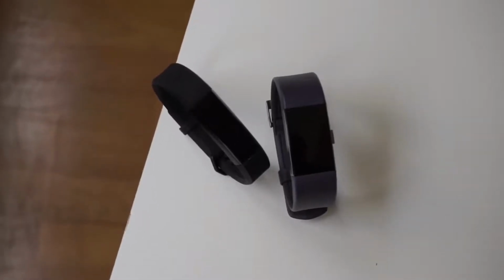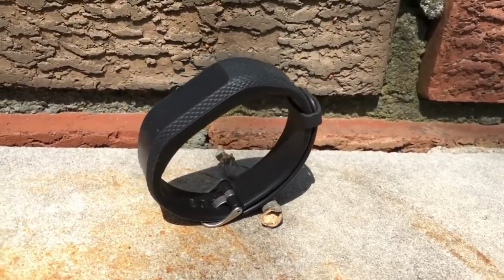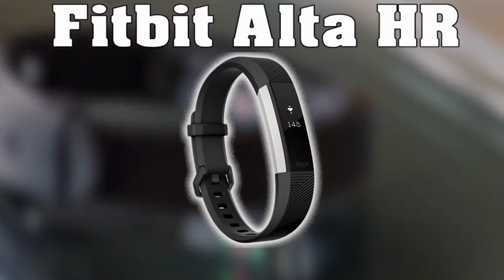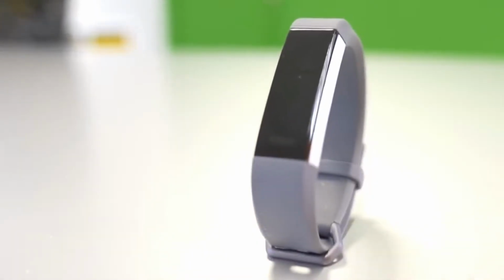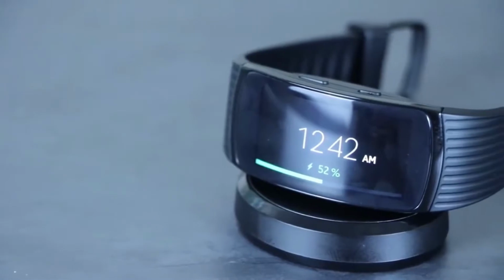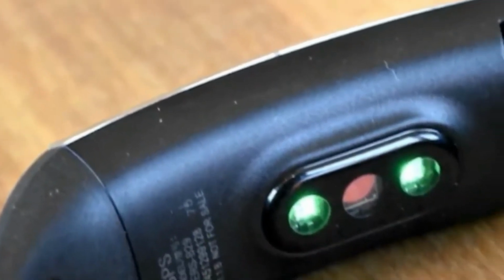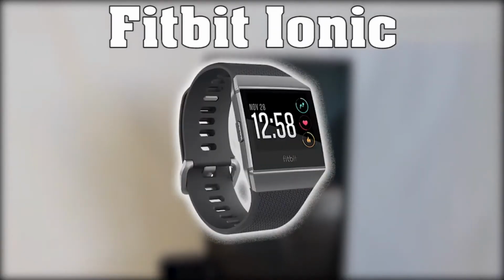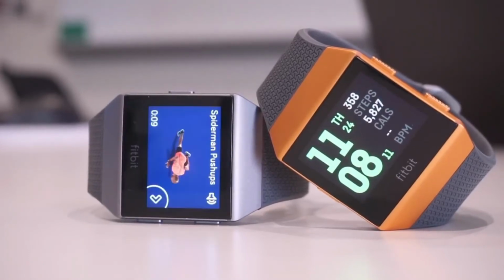The Best Fitness Trackers for 2018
If you're looking for a top fitness tracker – be it a activity band, fitness watch or clip-on – there's no shortage to choose from. Fitbit, Garmin, Samsung are the leaders in the game, with activity bands to suit every budget and fitness level.
And fitness trackers are becoming more feature rich – and an affordable option for people wanting to stay fit and healthy. Far from just pedometers – they now focus on heart rate monitoring, sports tracking and sleep statistics.

The right fitness tracker will be based on your individual needs and how active your lifestyle is. Some will just look for step counting and reliable sleep tracking, others want built-in GPS for running, a heart rate monitor to deliver advanced resting heart rate data. The good news is that there's something out there for everyone, even without breaking the bank.
Don't get too hung up about getting the best fitness tracker for iOS or Android – all of these play nicely across both operating systems.
Whether you need a fitness tracker for swimming, something that works with Apple Health, Google Fit or can track without your smartphone nearby, we've picked our top rated trackers you need to look out for.

Garmin.com
Fitbit.com
Samsung.com